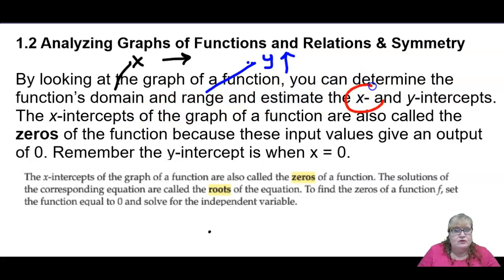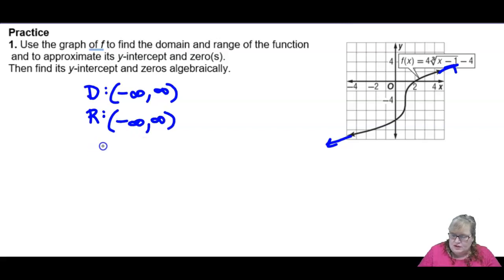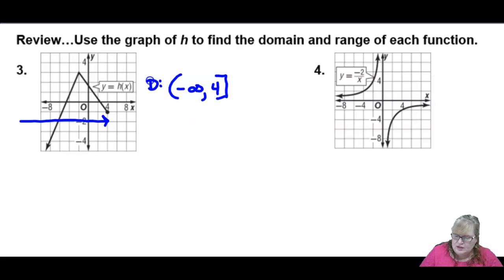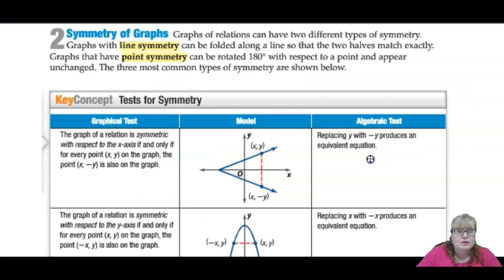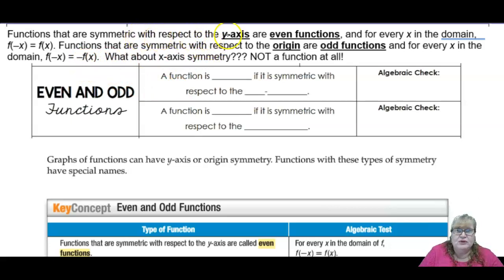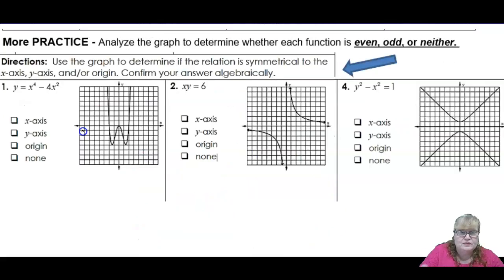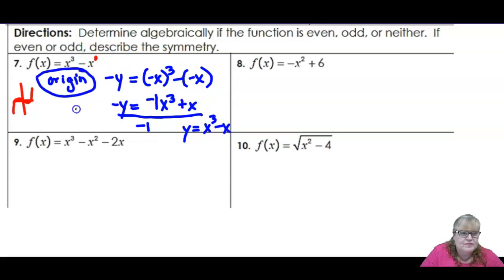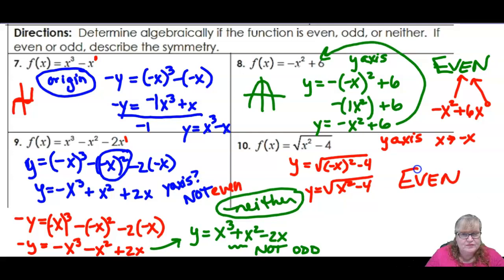Precalc 1.2 Graphs of Functions(intercepts) and Symmetry 202